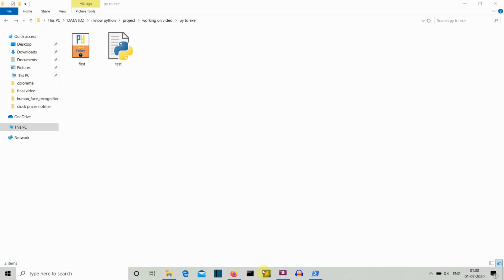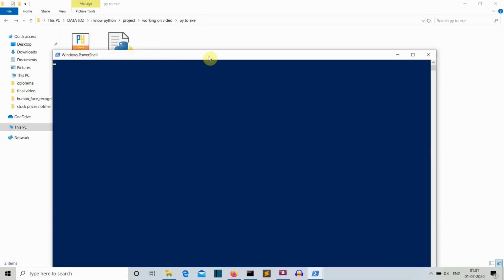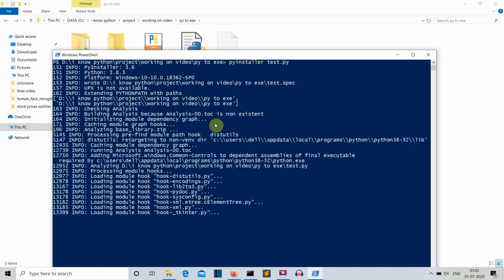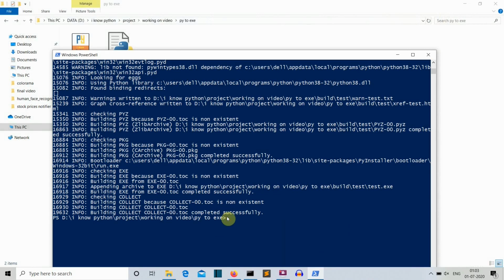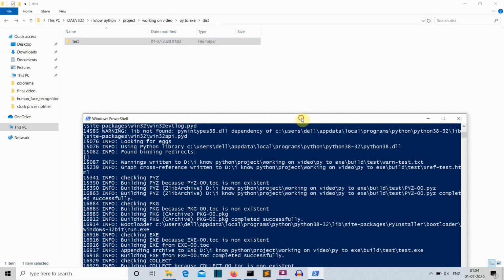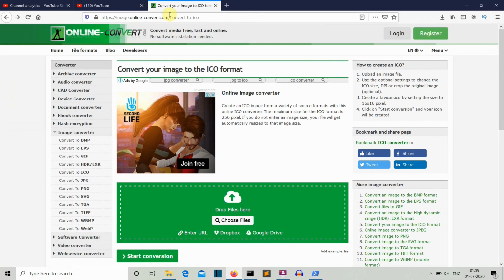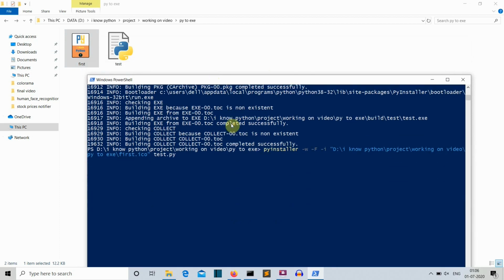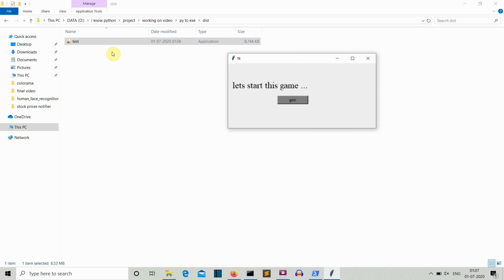how to convert py to exe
In this video i will show you how you can convert a py file or pyw file into exe file using pyinstaller package .PyInstaller freezes (packages) Python applications into stand-alone executables, under Windows, GNU/Linux, Mac OS X, FreeBSD, Solaris and AIX.

time stamp :
0:00  --  intro
0:18  --  how to install pyinstaller
0:44 -- typing test gui
0:56  --  conversion command for .py to .exe

some keywords related to video

pyinstaller
pip
py to one file
one file
no console
py to exe
onefile
python to exe
python exe
compile python to exe
convert py to exe
how to convert python to exe
convert python to exe
.py to .exe
python executable
python py to exe
python to .exe
how to make a python executable
how to make exe file in python